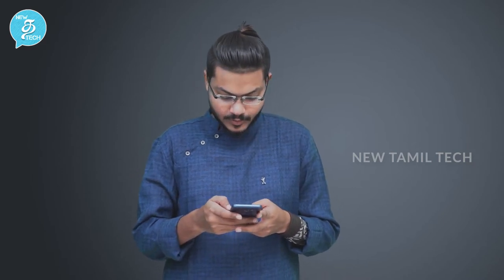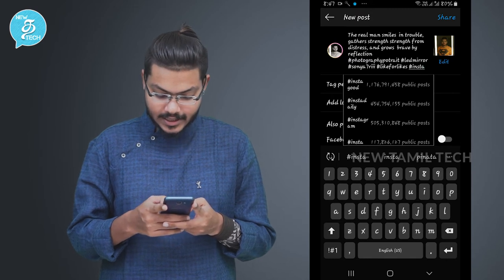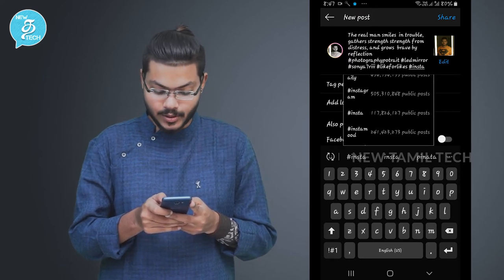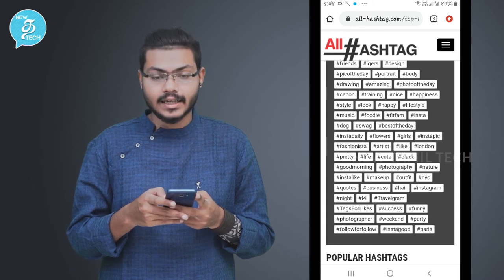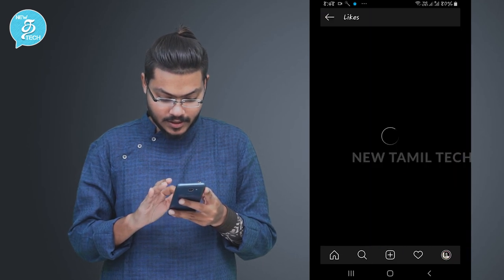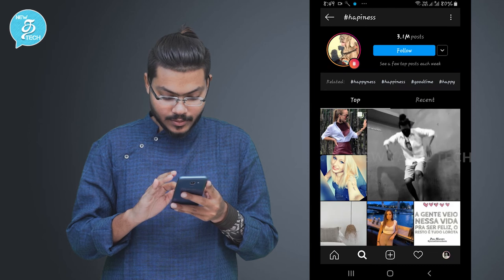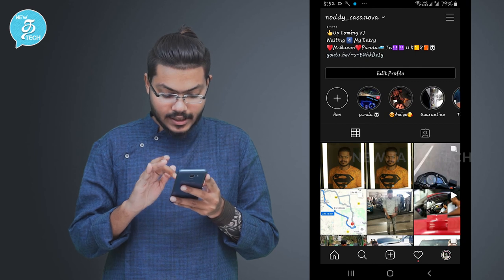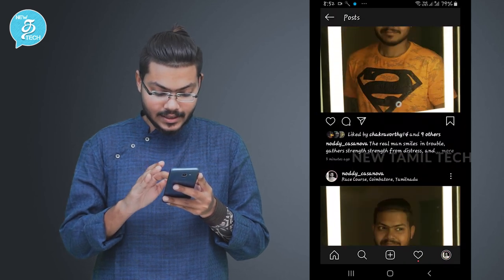RIGHT WAY To Use Instagram Hashtags In 2020 | New tamil tech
Want to learn the right way to use Instagram hashtags in 2020? Today I'm sharing my exact instagram hashtag strategy in tamil

DOP     :   Udhya
Editing :  Aravind
Vj          :  Noddy

Keep supporting us guys and spread your love by sharing this video!! :)